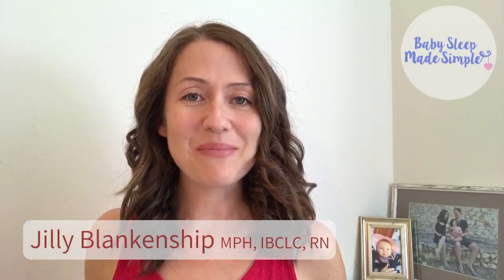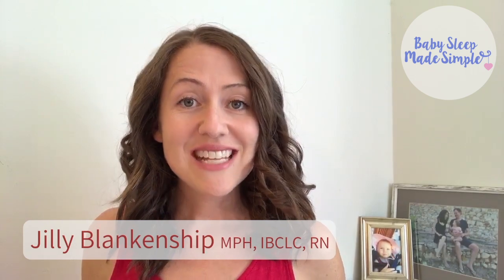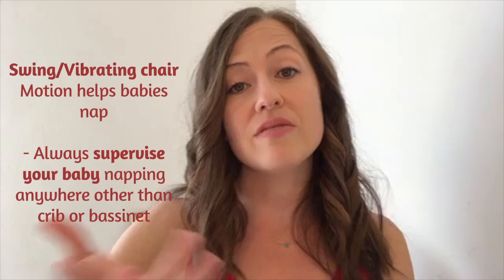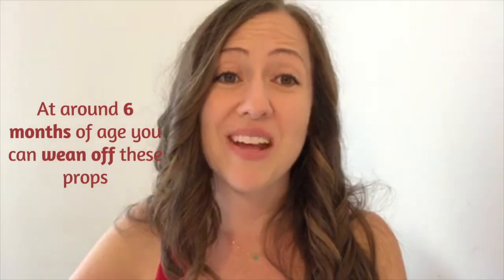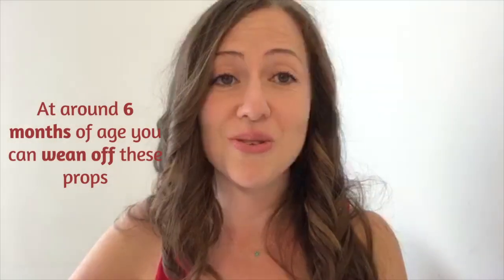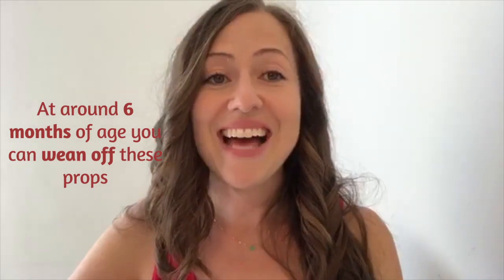Newborn Nap Tips: My Baby Only Naps When Held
2024 Update: Want to Get Your Newborn to Accept Sleeping in the Bassinet (Rather than your Arms?)

"My baby naps only when I hold him! I want to get on a newborn nap routine."

Find out how to get your baby napping well without having to hold him all day. Get recommendations for the best sleep props that will help your newborn baby nap well, including baby carriers, swaddle blankets and a swing or vibrating chair.

Let's get your newborn baby napping in the crib or bassinet so that you can get the downtime and rest you need!

Here are my FAVORITE newborn swaddle blankets on Amazon

Sign up for a one-on-one virtual consultation with an experienced sleep consultant from my team

Transcription:

Hi! I’m Jilly from Baby Sleep Made Simple.

The video you’re about to watch is me answering a question sent in by a tired mom, on our Facebook Live Q&A Call. I hope you enjoy it!

“My baby naps only when I hold him! I want to get him on a newborn nap routine! What can I do?”

For a young baby like this, I don’t believe that we can use strict methods to help him sleep well or nap well. I think you have to do whatever it takes to help your baby nap well. Especially naps can be quite difficult for young babies.

Sleep Props to Help Your Baby Nap:
I would use a few different sleep props to help your little one sleep well.

Swaddle Blankets
First of all, if your baby is this young, I definitely encourage you to swaddle your baby. Not with a loose blanket, but there are so many different swaddle blankets that are available these days. You can just go on Amazon and see so many! I love the Miracle Blanket. You can get Aden & Anais blankets. You can get Halo. But I would specifically get a swaddle blanket.

It swaddles your baby like a traditional swaddle would. But the beautiful thing about these swaddle blankets or sleepsacks is that they stay put! A lot better than a loose blanket that you sort of wrapped your baby in. Young babies love contained environments! So I’d definitely try that. Then she might even sleep in her basket while swaddled.

Baby Carrier
But what I would also do, if she’s just not having any of it and she’s getting used to sleeping in your arms, you could definitely use a baby carrier.  Any sort of carrier, like a Moby or an Ergo or a Baby Bjorn. I would use one of the carriers where their legs aren’t really dangling out, because that doesn’t really help babies to sleep well. They like to be quite contained. So make sure you get a carrier where your baby is quite snug.

Swing/Vibrating Chair
You can also use a swing or a vibrating chair. I would use any of these props to help her sleep. More than likely, motion will help her sleep. As long as you supervise her naps, you can turn the swing on or the vibrating chair. I would do that for now.

I hope that that helps! You have full permission to use motion and props for naps. Because your little one is quite young. It wouldn’t be until about 6 months that I’d recommend trying to get her napping consistently in her crib twice a day. Right now she’s going to nap so often, it’s OK to do whatever it takes.

So good luck with that! Let me know if you have any other questions!